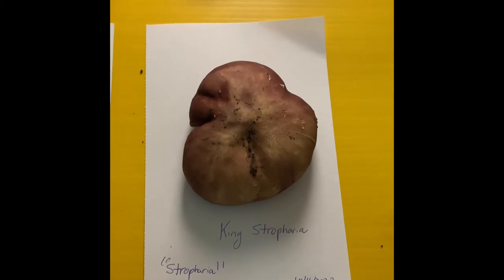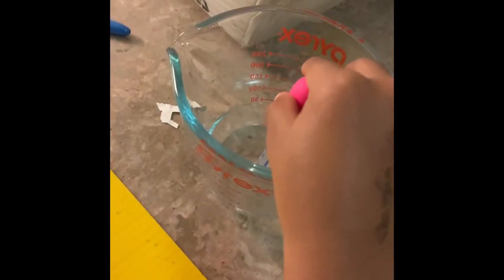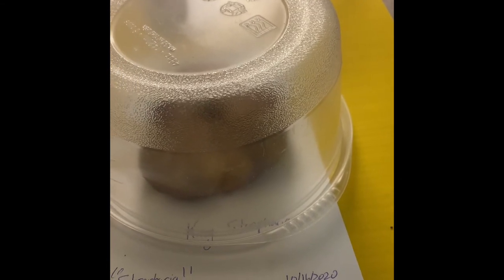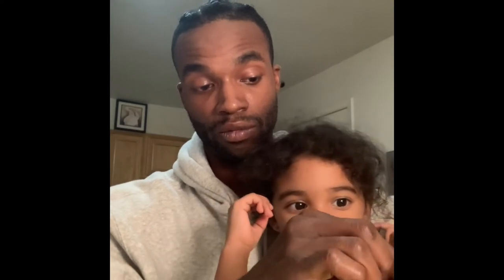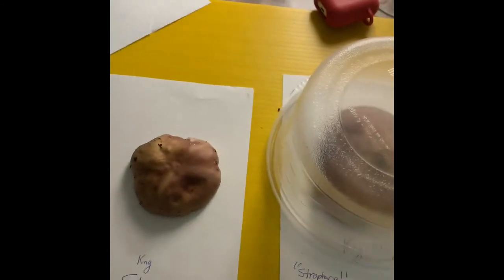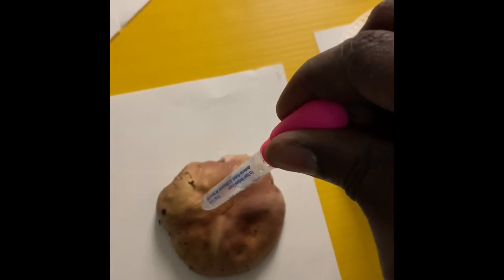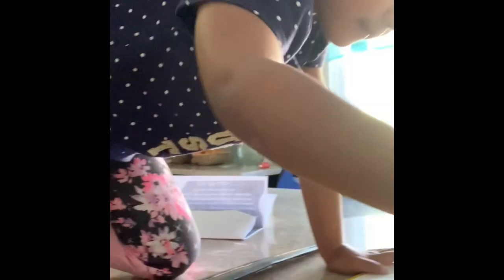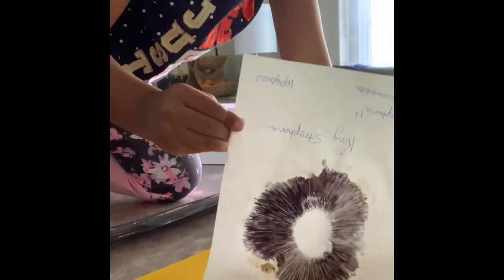How to easily make spore prints!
Quick and easy video showing you how to make spore samples.

Quick Tips
You can use Aluminum foil also!
If the mushroom has white spores you may want to use dark colored paper!
NEVER consume mushrooms found in the wild without proper identification!

Stropharia rugosoannulata, commonly known as the wine cap stropharia, "garden giant", burgundy mushroom or king stropharia (Japanese: saketsubatake), is an agaric of the family Strophariaceae found in Europe and North America, and introduced to Australia and New Zealand. The mushroom was reported in April 2018 in Colombia, in the city of Bogota. Unlike many other members of the genus Stropharia, it is regarded as a choice edible and is commercially cultivated.